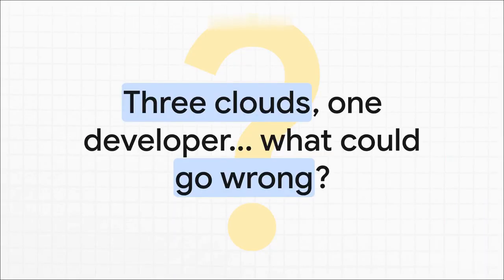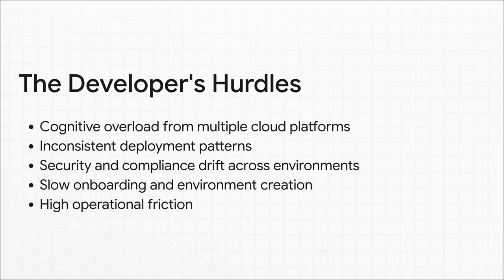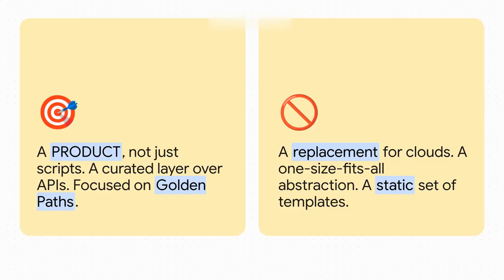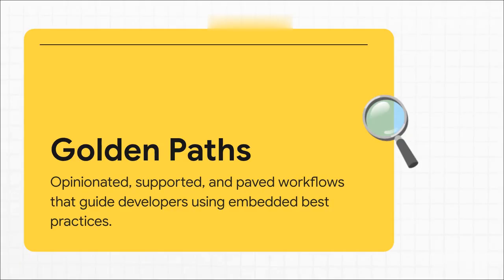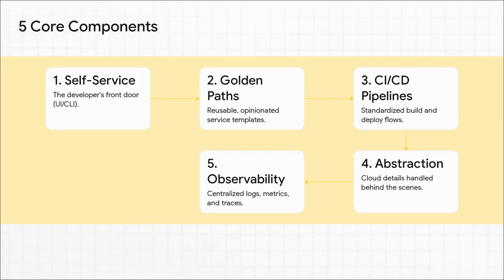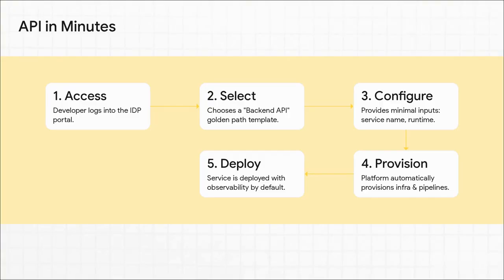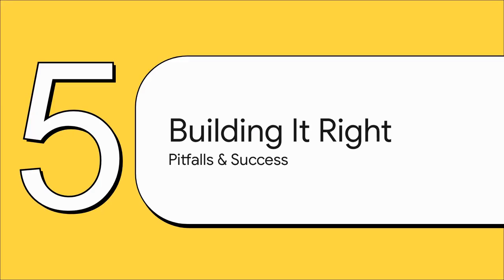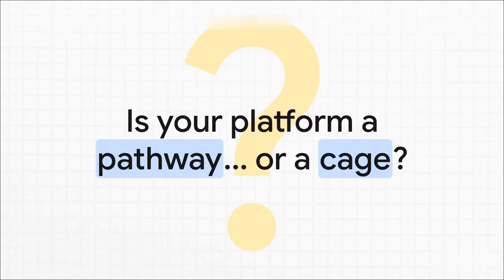Designing internal developer platforms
This video outlines the idea of an internal developer platform that abstracts multiple clouds behind self-service workflows.